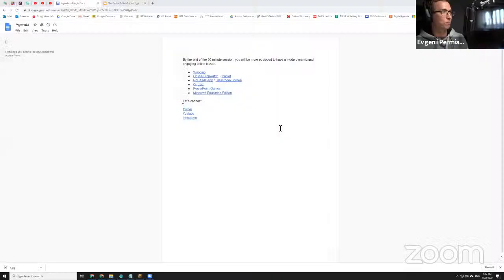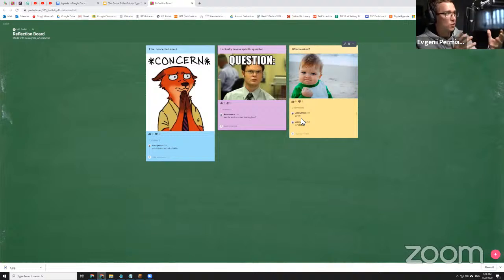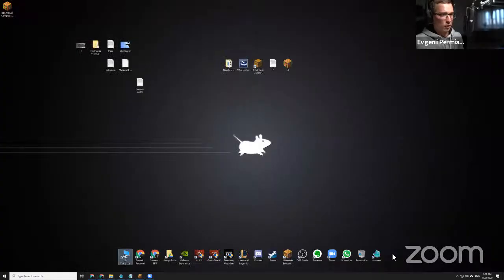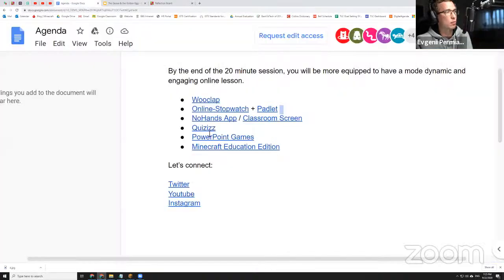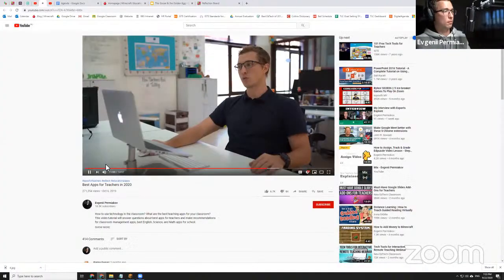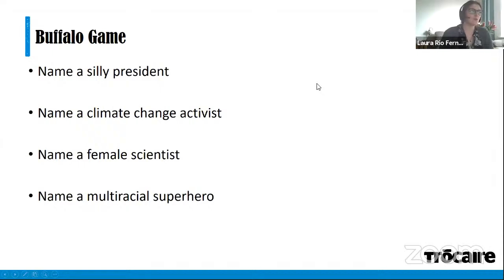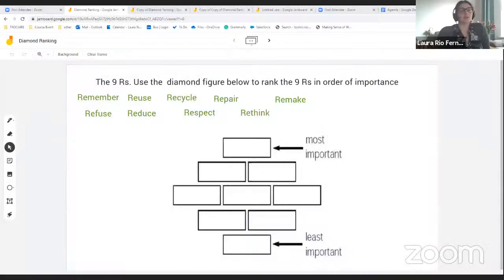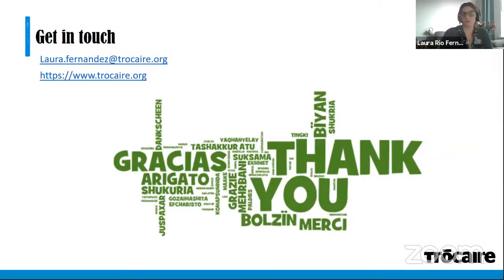Webinar: Teaching Online: Tools and Tips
We recognize that many schools and teachers around the world are still faced with the challenges of COVID-19 and whether the students are coming back into the classroom, only learning remotely or both, this webinar will give you some basic tools and resources to tackle teaching online. We’ll be joined by guest speakers Evgenii Permiakov and Laura Rio Fernandez. Evgenii is an educator, cinematographer, gamer, educational technology specialist, and father originally from Russia and now based out of Kuwait, Middle East. He will speak more generally about education technology and online teaching resources. Laura works as a Development Education Officer for Trócaire, that’s based in Belfast, Ireland. She will speak more specifically about how environmental education can be adapted to online spaces. Between our two experienced guest speakers, this webinar is sure to be educational and engaging! We hope you’ll join us!